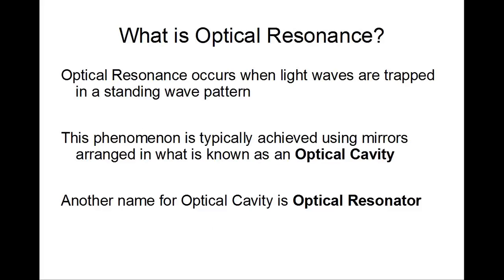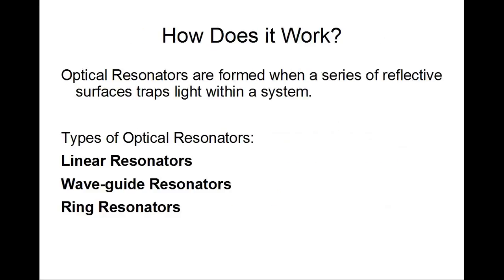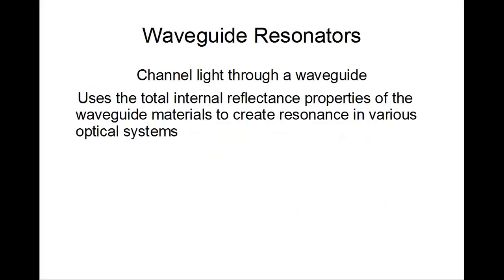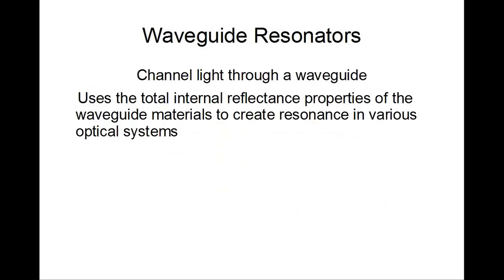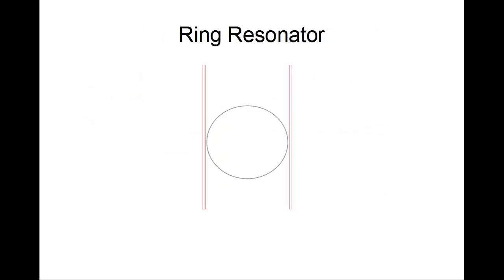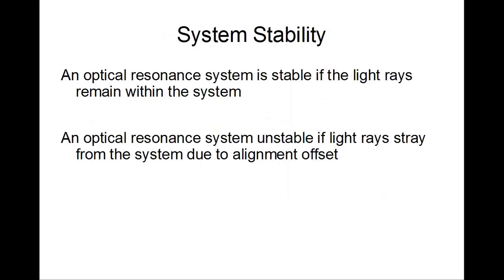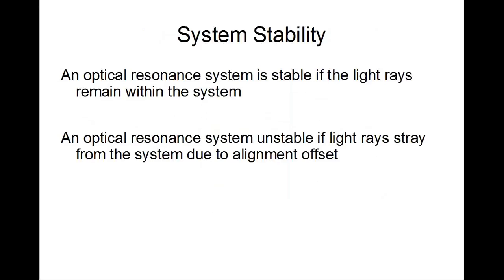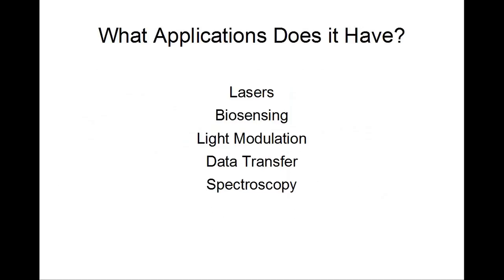Optical Resonance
For Electronics II Winter 2017